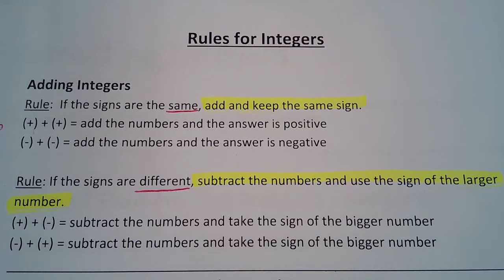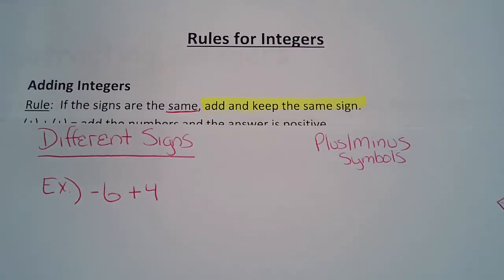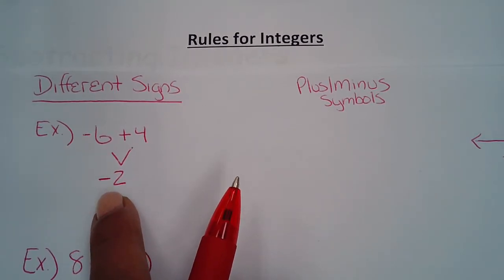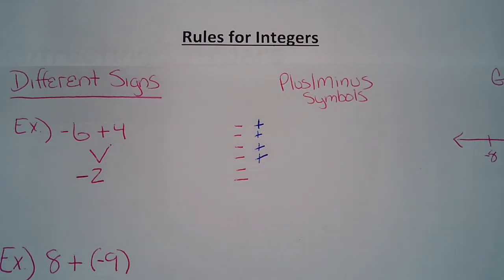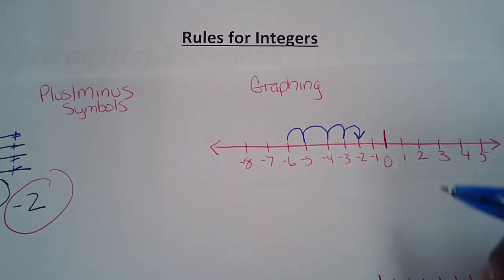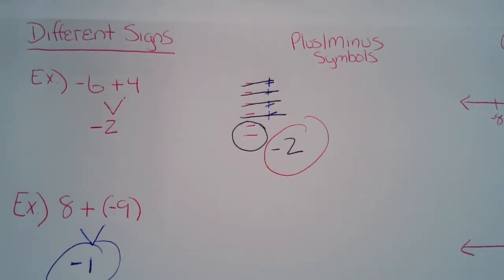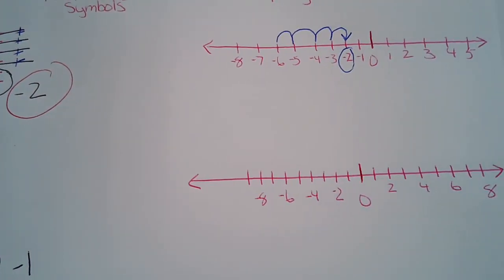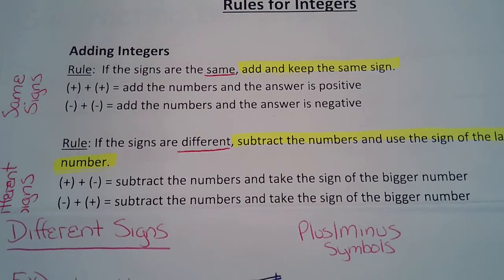Math with Marilyn Pt.2 Adding Integers with Different Signs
Rule:  Subtract the absolute value of the integers, the answer will have the same sign as the largest integer.